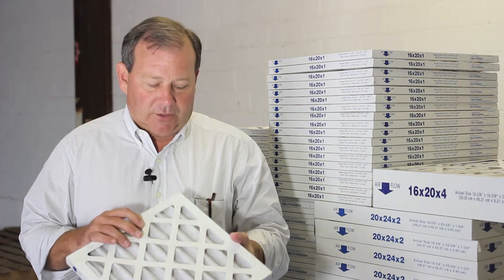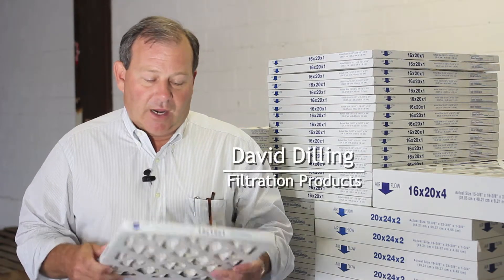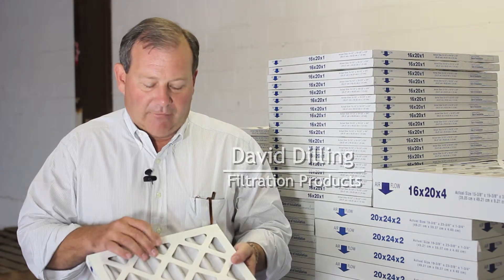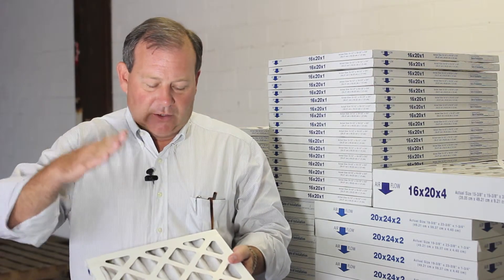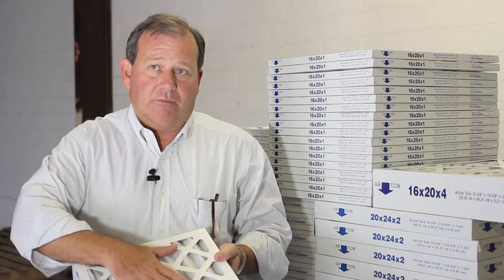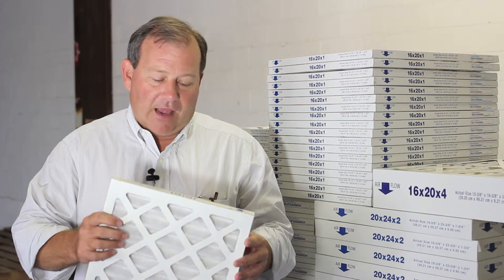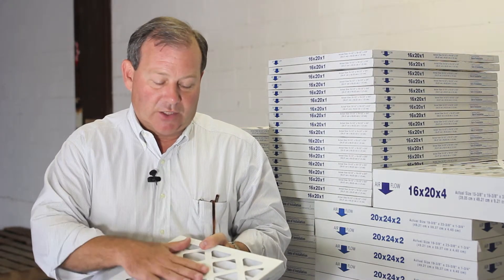How an Air Filter Works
David Dilling of Filtration Products, an air filter manufacturer in San Antonio, Texas, explains how a pleated air filter works to clean the air in your home.